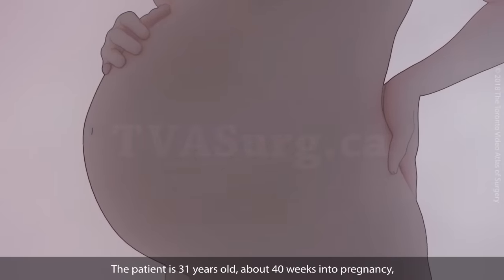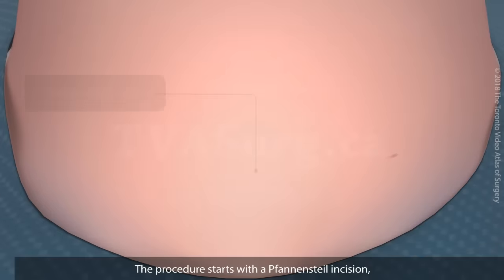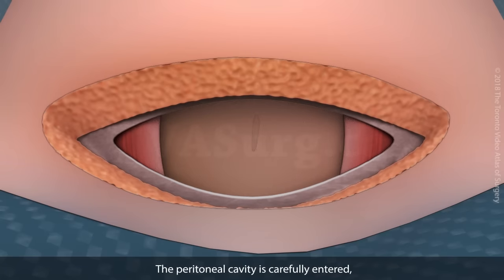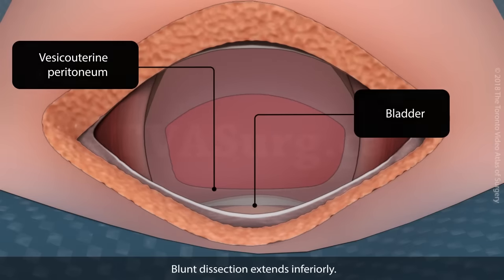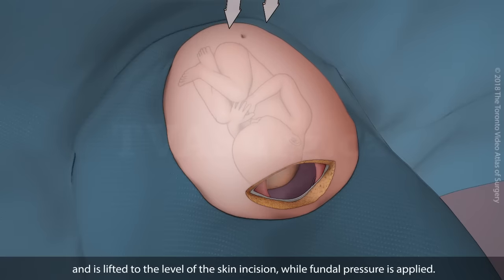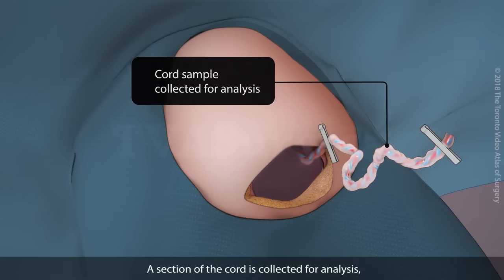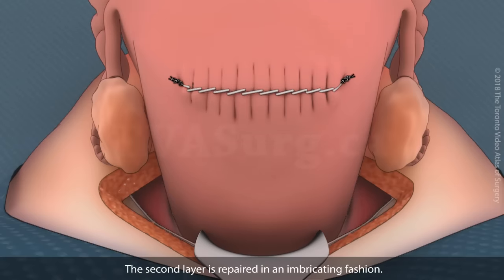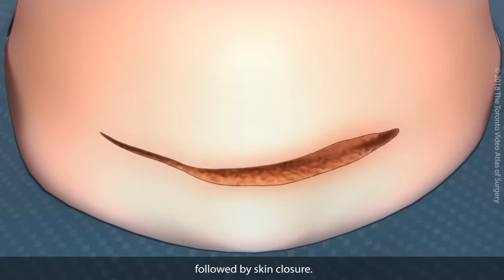Primary vertex caesarean section (C-section) | TVASurg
Primary vertex caesarean section (C-section)
This video describes a primary vertex caesarean section with exteriorized uterus closure and subcutaneous closure. Watch the full length, open access video